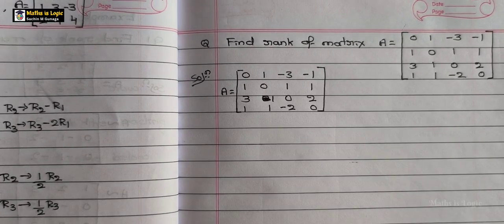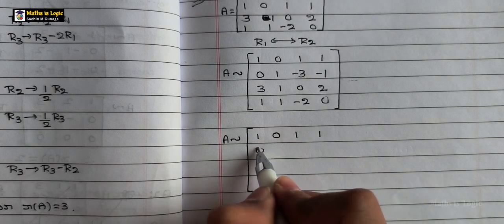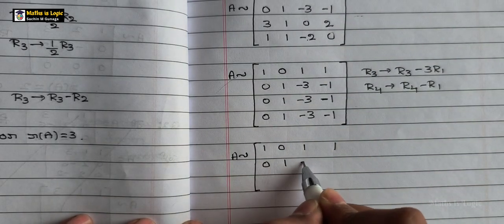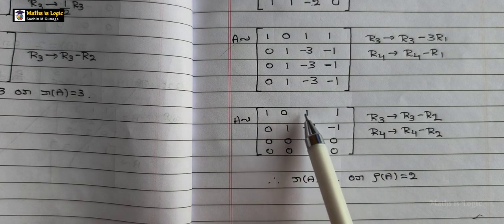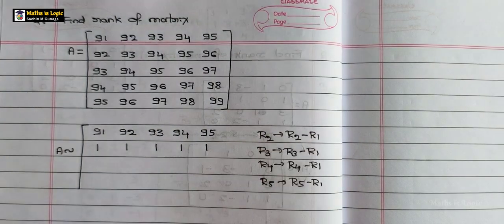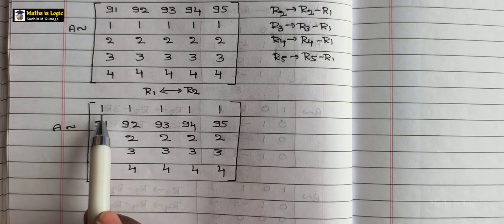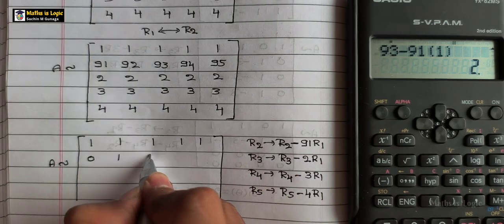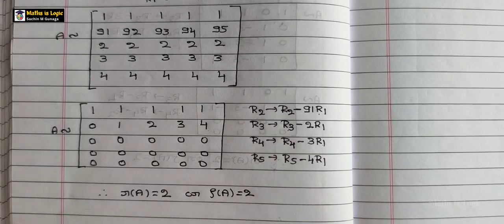Examples to find Rank of matrix using Echelon form | Part 4 | Linear Algebra